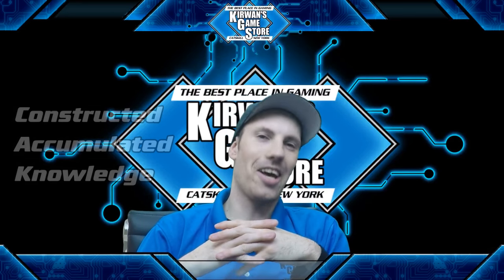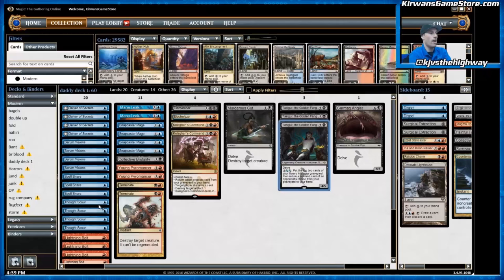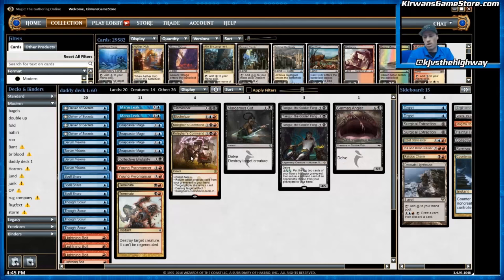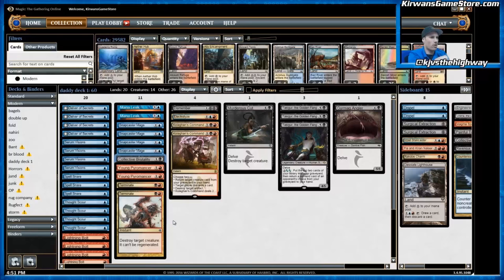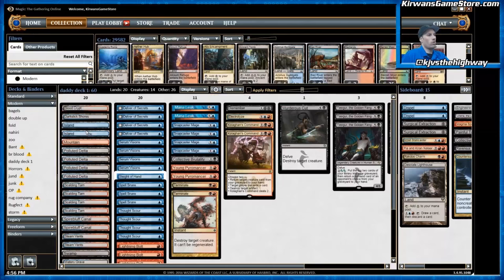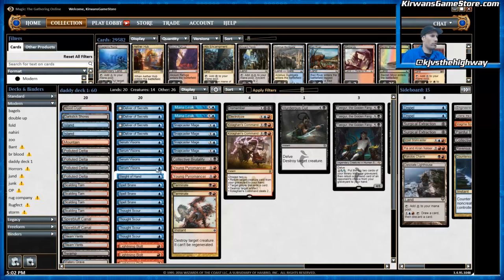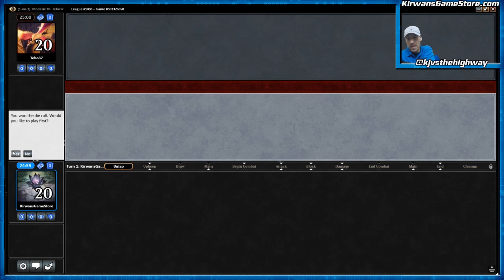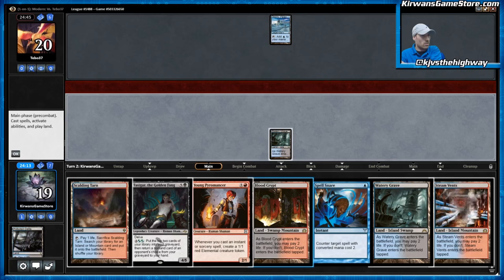Constructed Accumulated Knowledge - Grixis Delver - Ep. 01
This time on Constructed Accumulated Knowledge, we have the mantis rider himself Kevin "Daddy" Jones going over his Grixis Delver deck! Kevin goes over his main deck along with his side board, along with a quick game.  See what he delves into and see why this is one of the top decks out there!